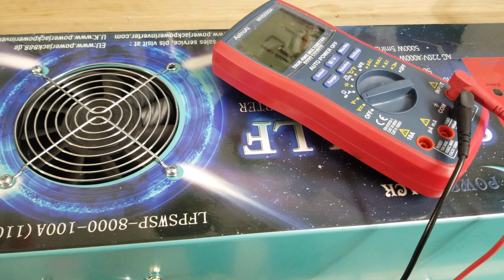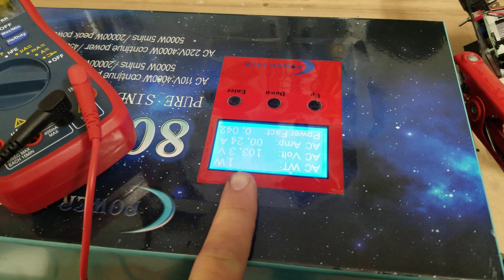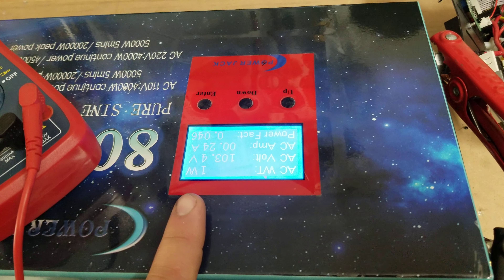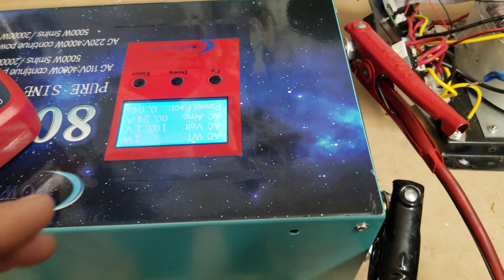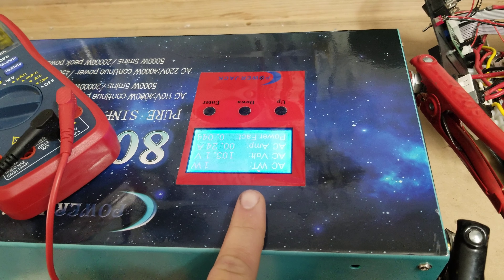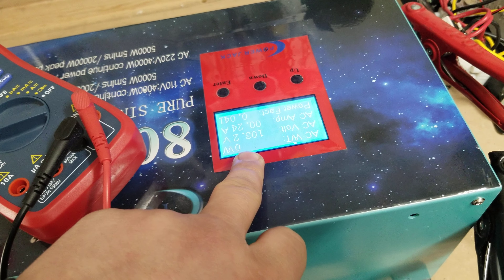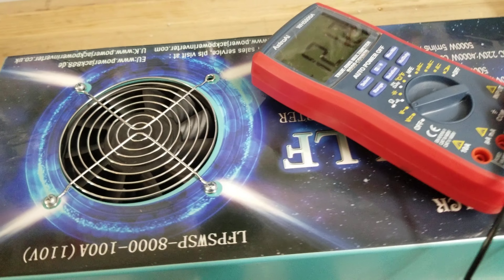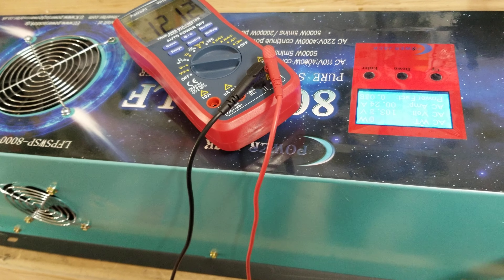Low voltage readout? Check it with a multimeter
Genetrysolar.com
833-genetry toll free